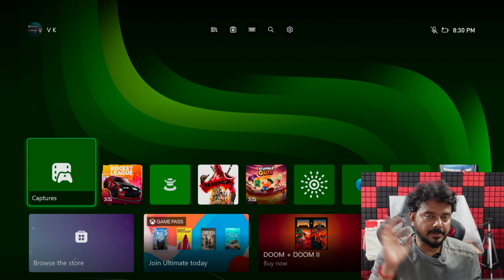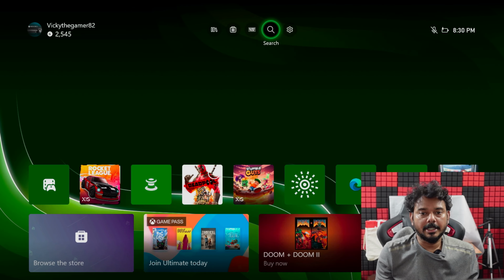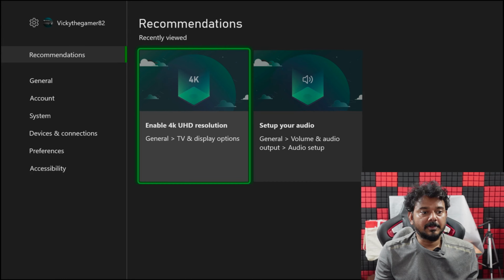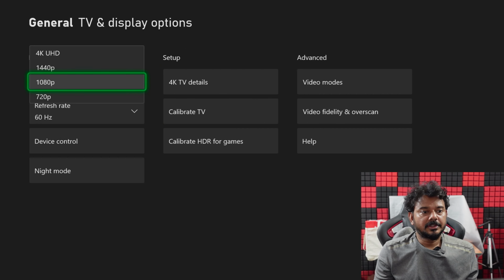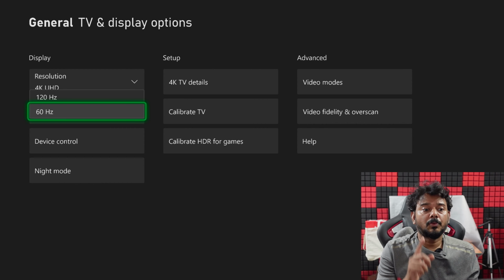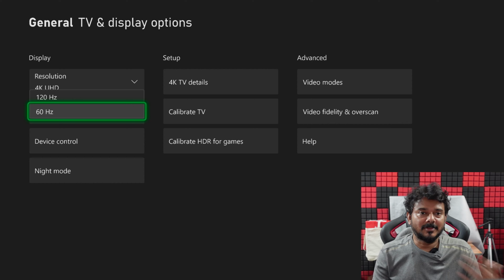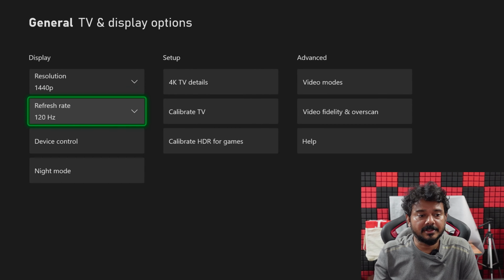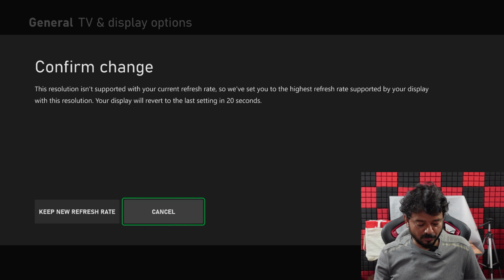How to change resolution in XBOX? 4K 120fps or 60fps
hello guys, in this video, i am explaining that how to change resolution in xbox 4k120fps or 60fps.